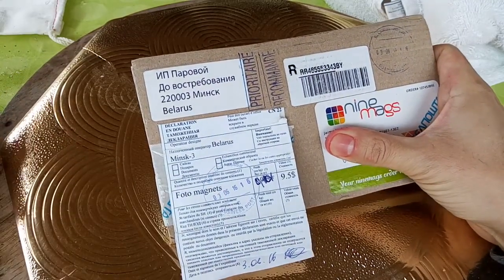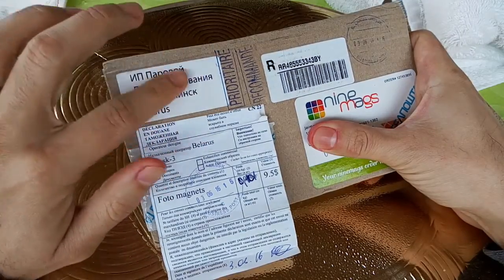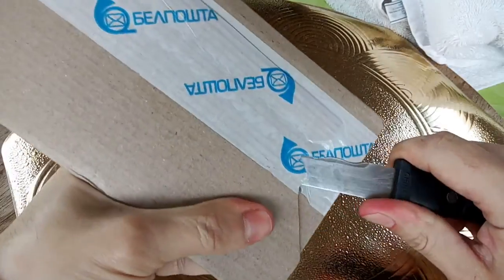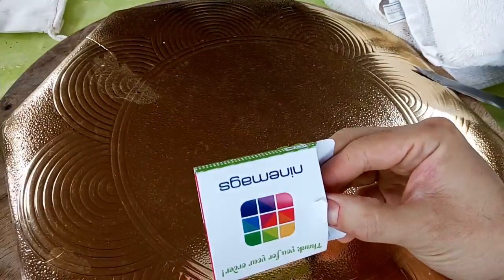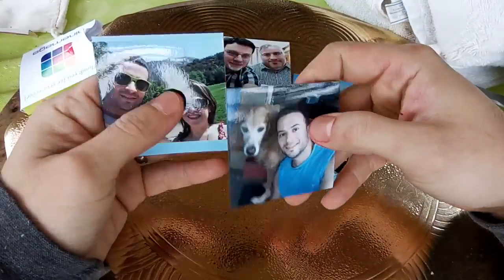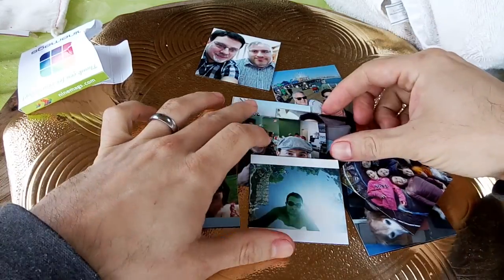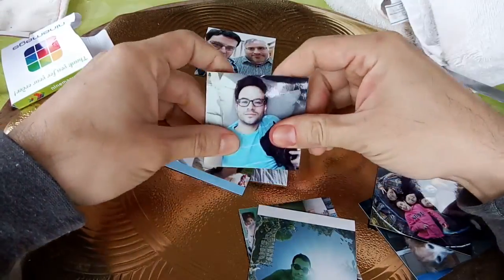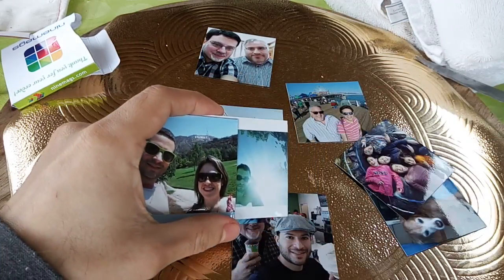Turn your instagram pictures into magnets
i think they ar every good quality magnets, the color look super good